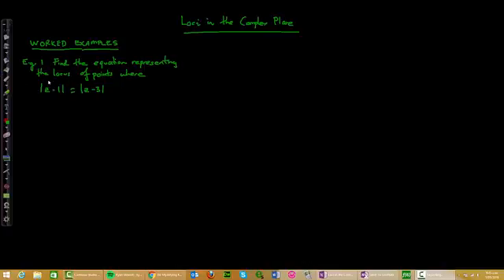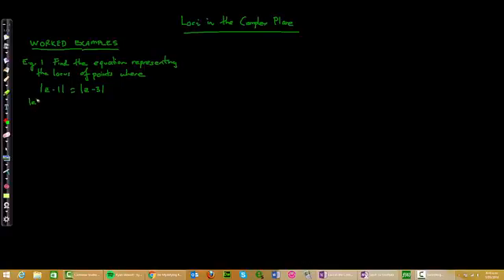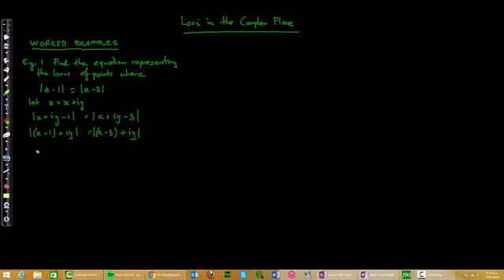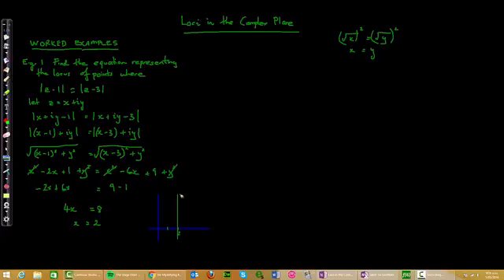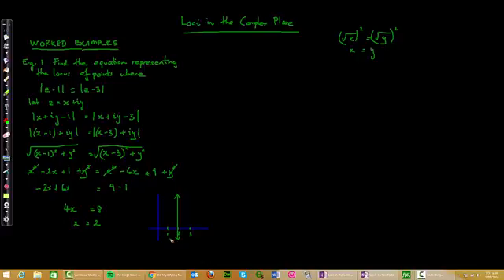Loci Examples - Part 1